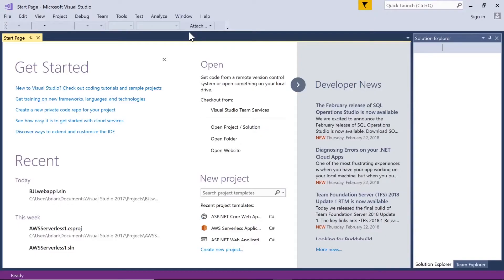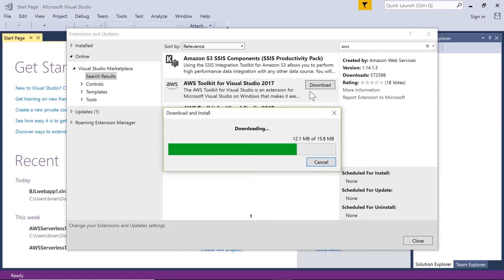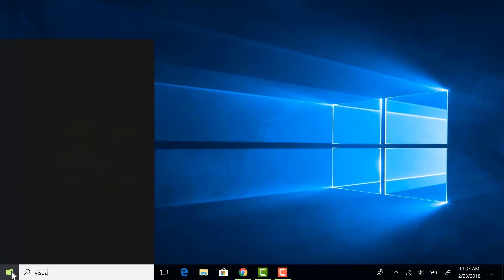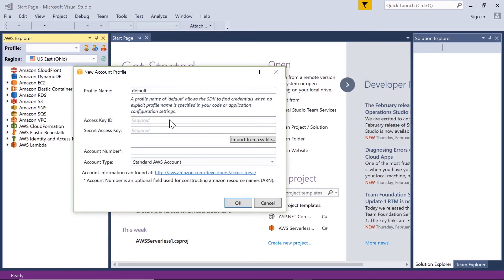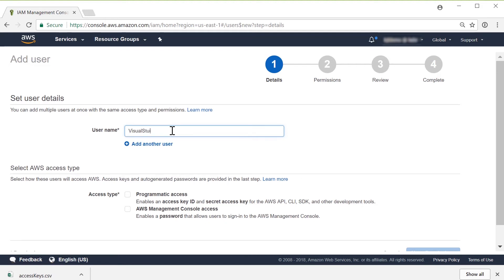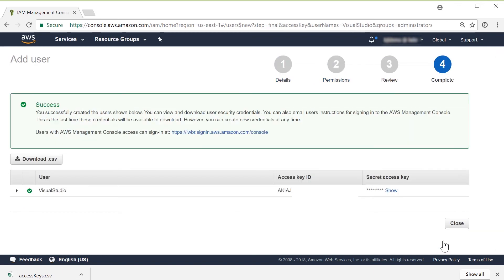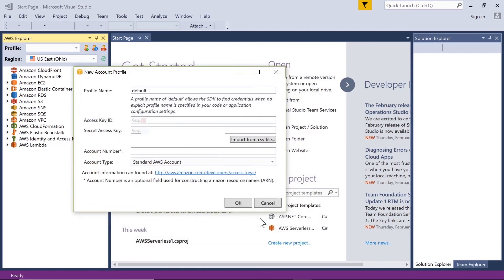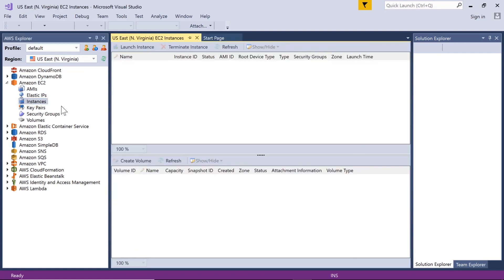AWS for Microsoft Workloads: How to Install the AWS plugin for Visual Studio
The AWS Toolkit for Visual Studio is an extension for Microsoft Visual Studio that makes it easier for developers to develop, debug, and deploy .NET applications using Amazon WebServices. This Video will illustrate how you can install the AWS plugin for different version of AWS and specifically 2017. This video is a perquisite for most of the next training videos.